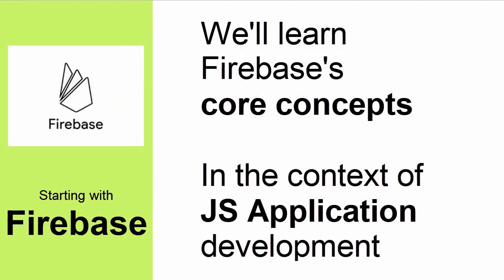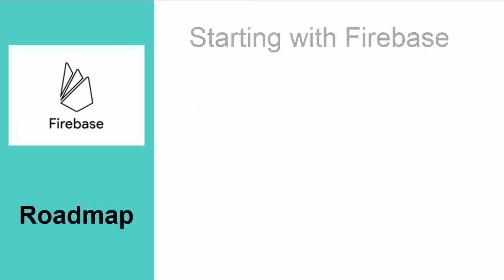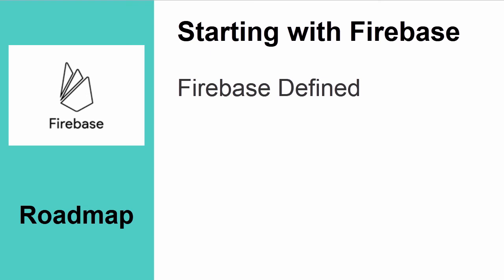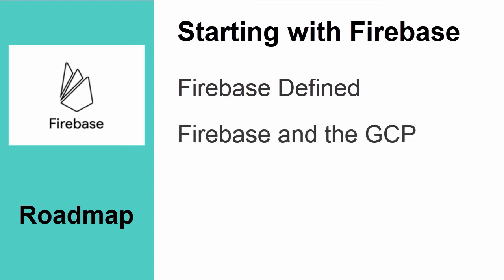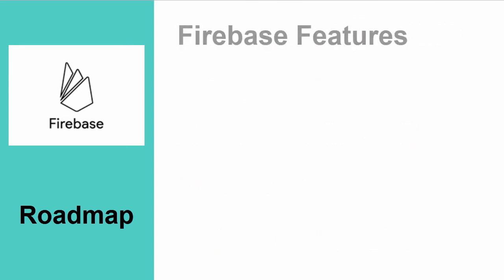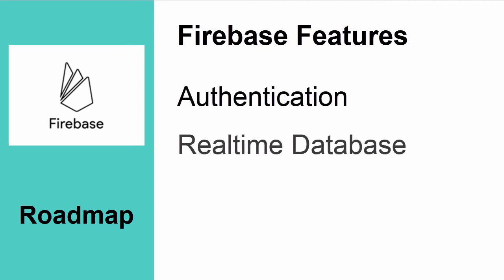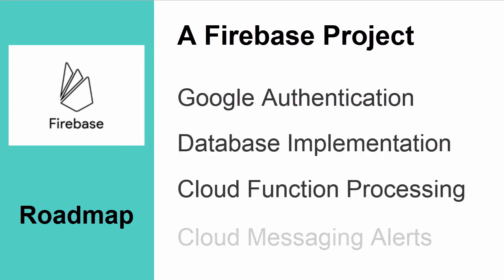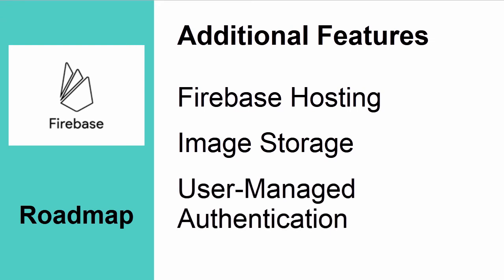Getting Started with Firebase